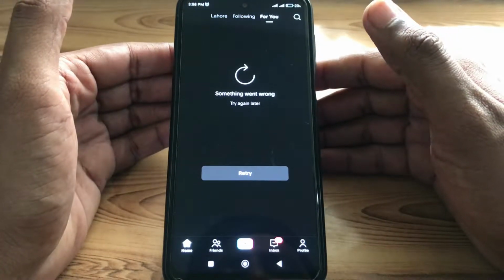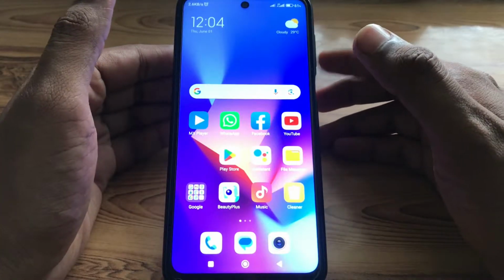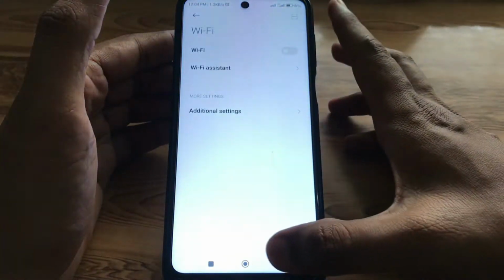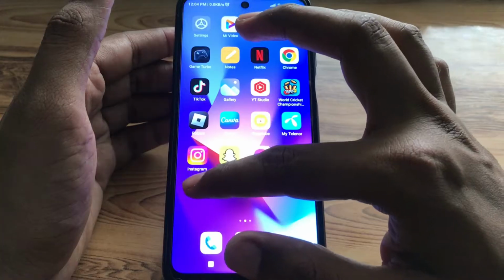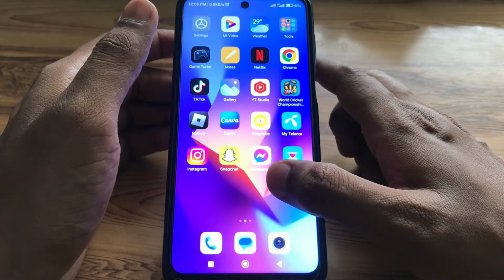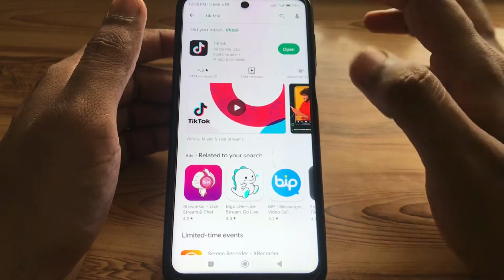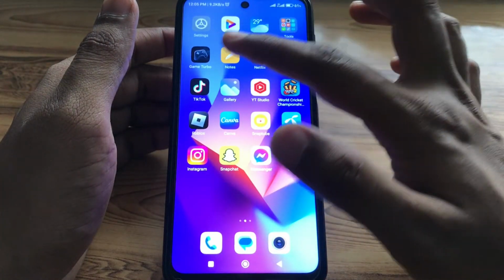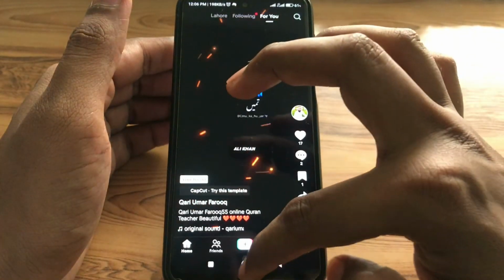how to fix tiktok something went wrong|how to solve tiktok problem something went wrong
When you want to know how to solve tiktok problem something went wrong but you do not find any method. If you are looking for how to solve tiktok problem something went wrong then your search is over. In this video we will tell you an amazing way how to solve tiktok problem something went wrong. So if you want to know how to solve tiktok problem something went wrong then you have to watch this video completely.